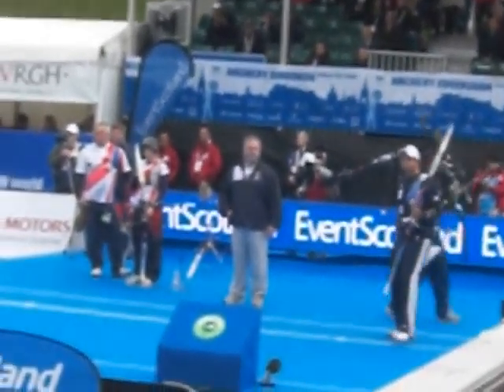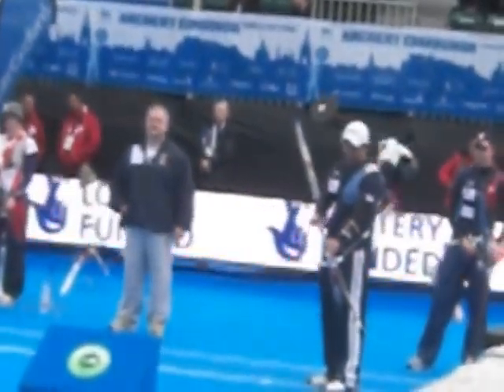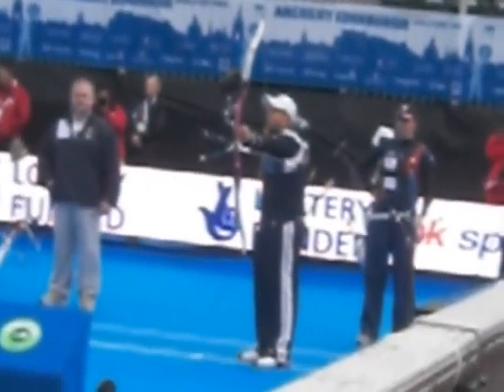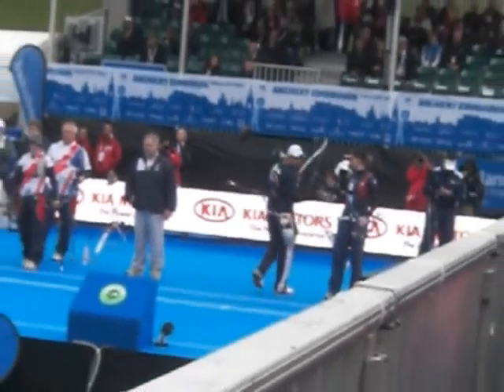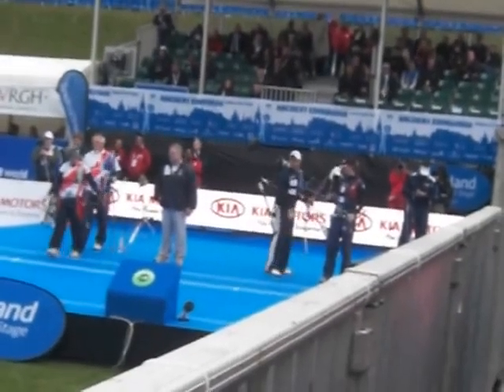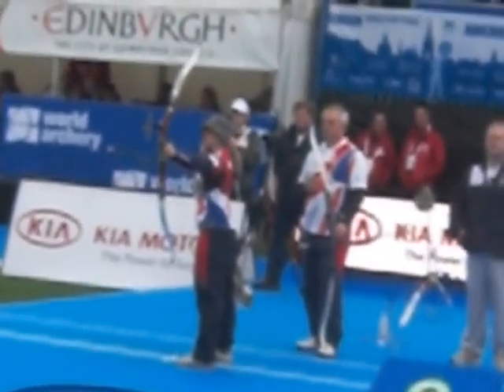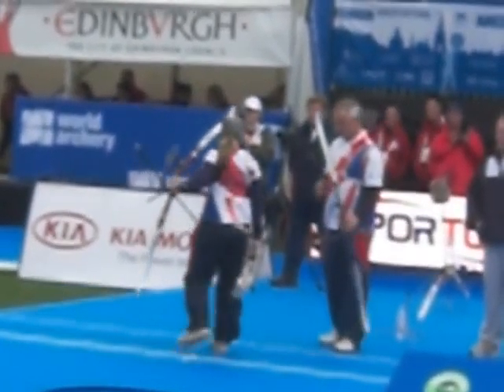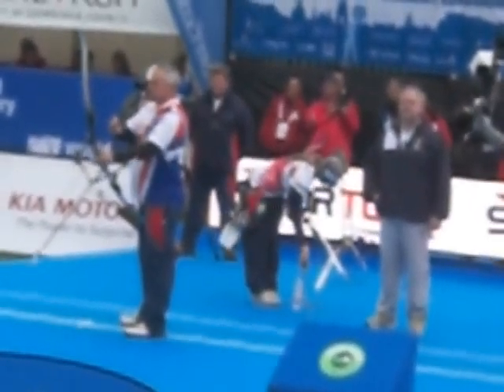World Cup Archery 1010 - Recurve finals Team GB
Naomi Folkard & Simon Terry, recurve archers, compete with USA in the centre of Edinburgh, on Saturday 18th Sept 2010. It was very cold and windy, then it rained. The afternoon was sunny and warm. 4 seasons in one day - typical Scottish weather!